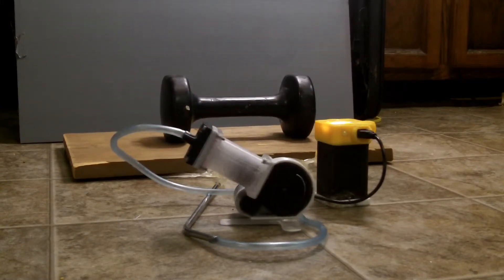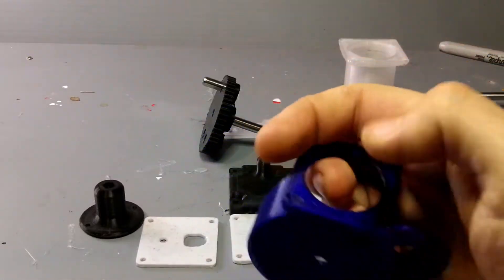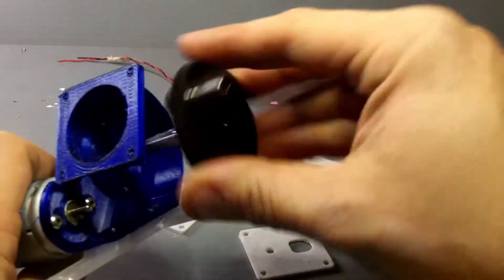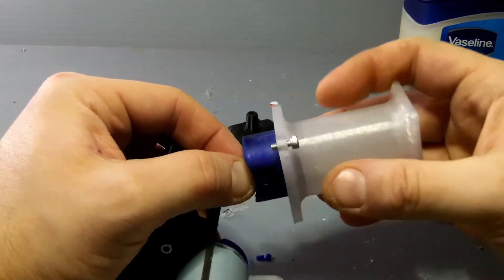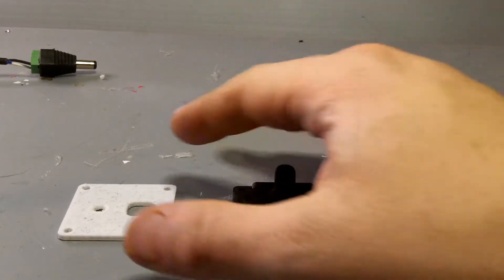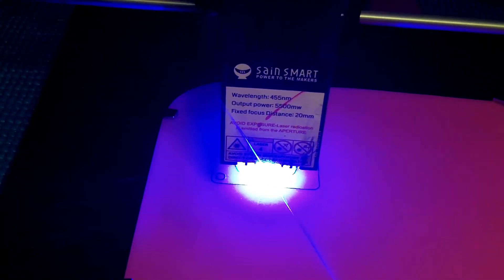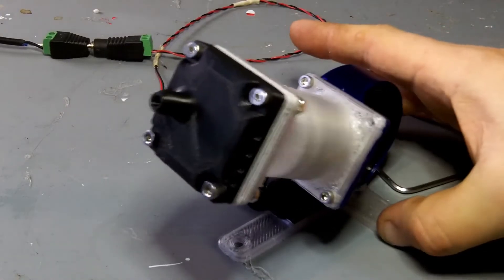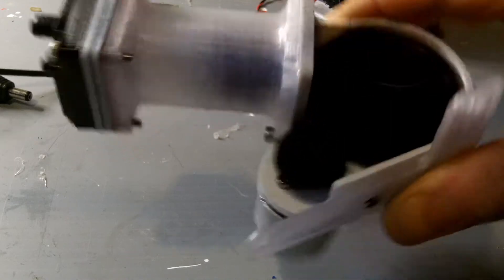3D Printed Air Compressor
showing off  , assembling my 3D printed air pump , and a quick peek of possible future projects .

this little pump works pretty good , and I plan on some updates to the design shortly .